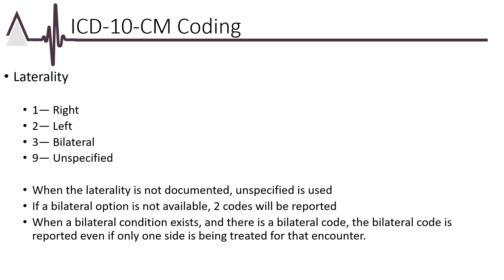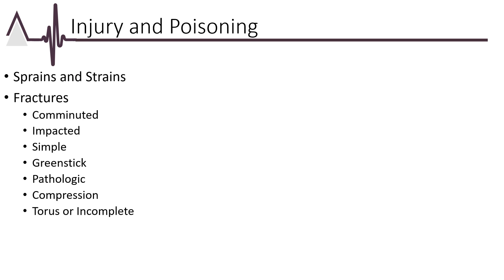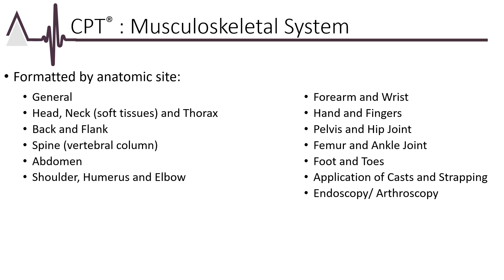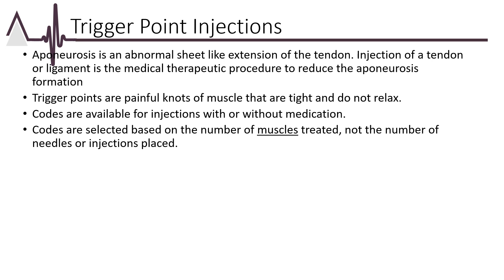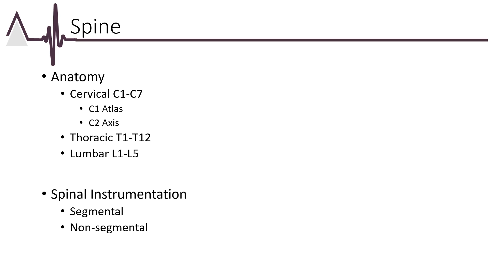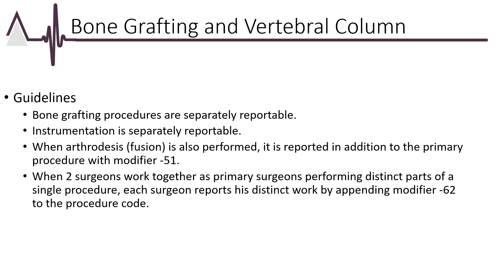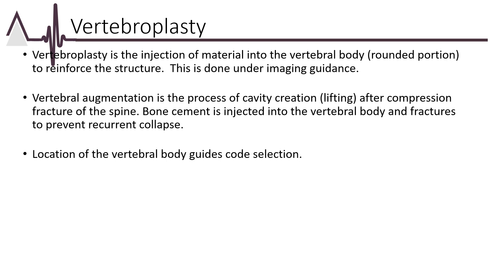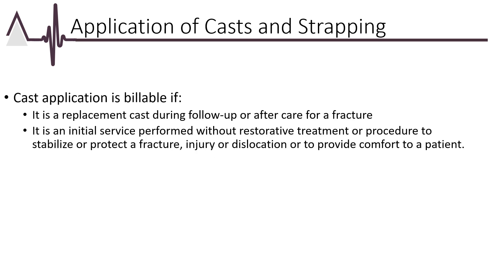CPC Review: 20000 Series Musculoskeletal System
The 20000 Series will ask six questions that will hone in on surgical procedures performed on the musculoskeletal system from head to toe. Specifically, these areas include the head, neck, back and flank, spine, abdomen, shoulder, arm, hand and fingers, pelvis and hip, leg, foot and toes.